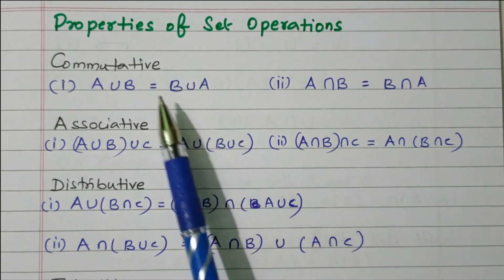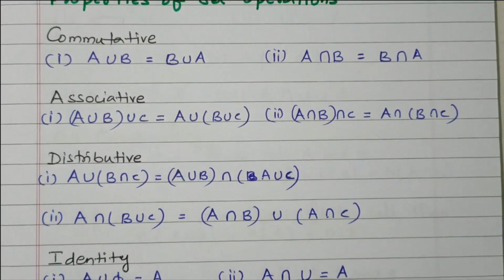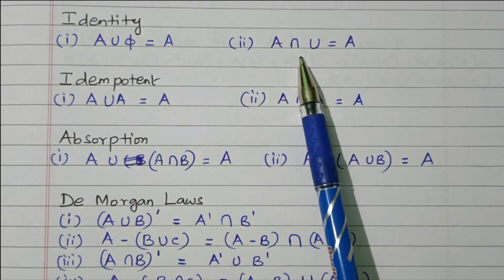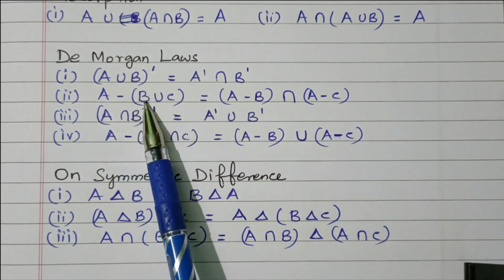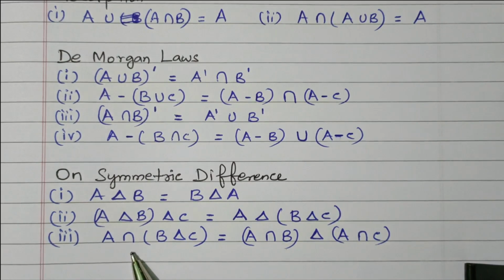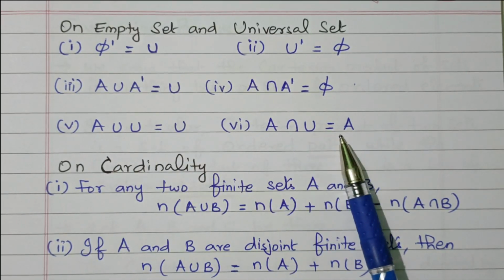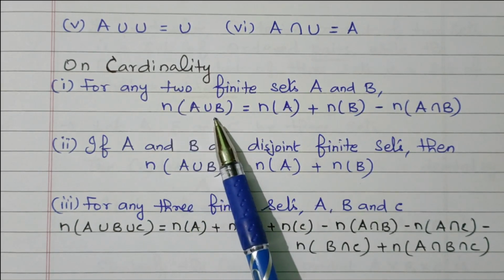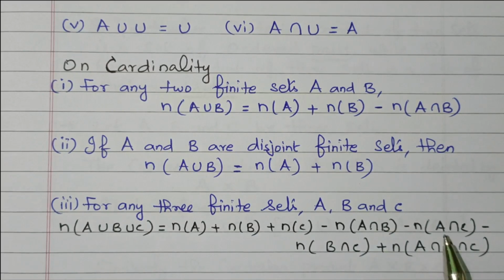11 Properties of Set Operations Sets, Relations and Functions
Lecture Series # 01 – Sets, Relations and Functions